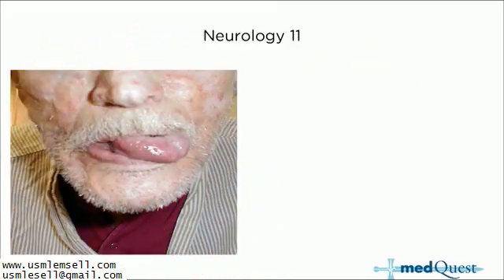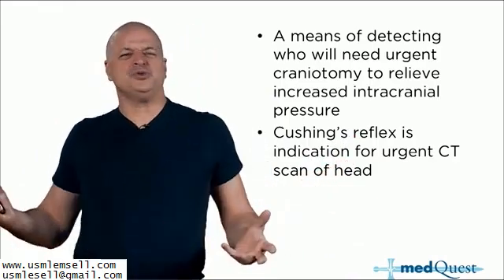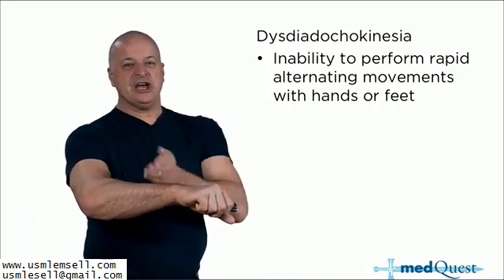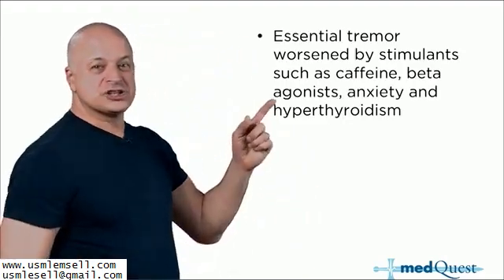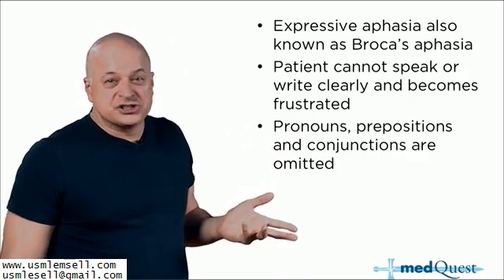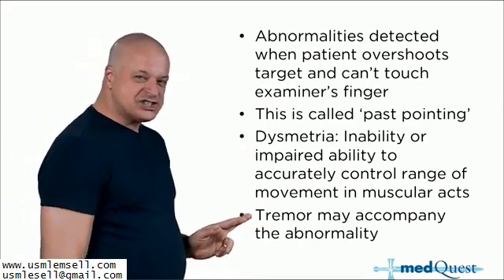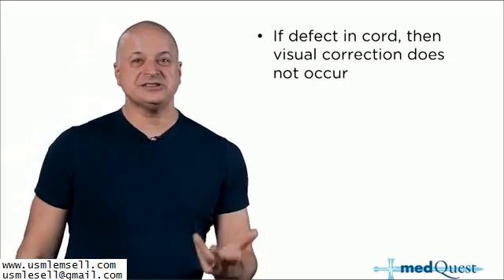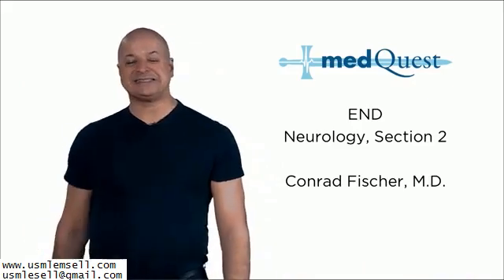Neurology Examinations USMLE step 2 part 2